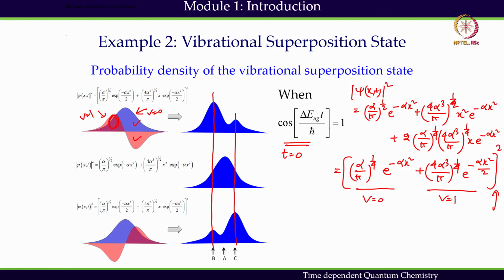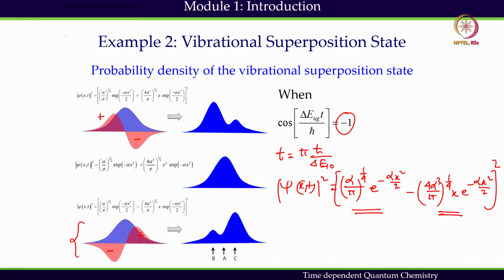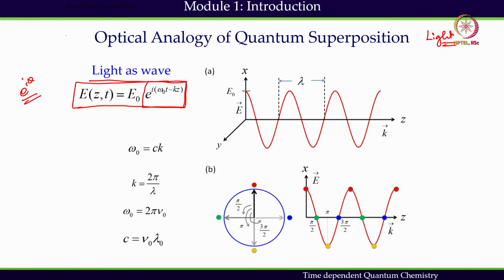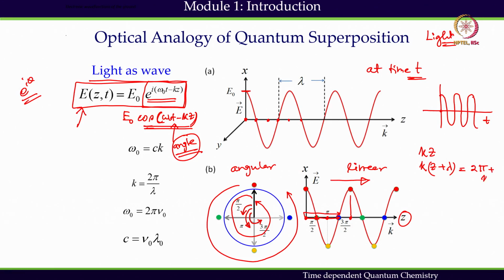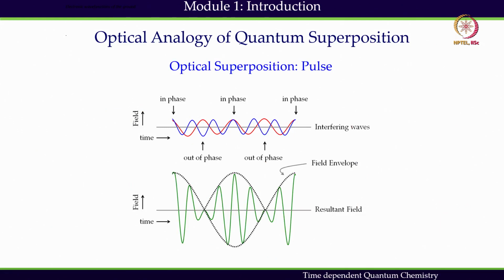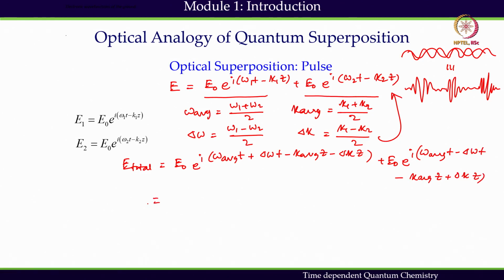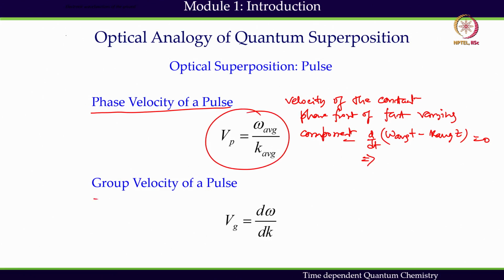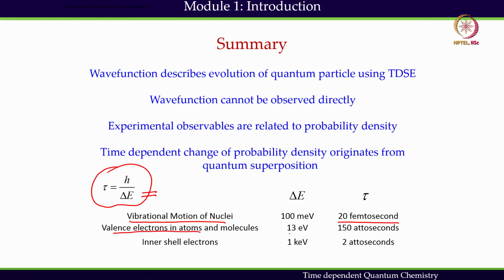Mod 01 Lec 04 Optical Analogy to Quantum Superposition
Phase velocity and Group Velocity